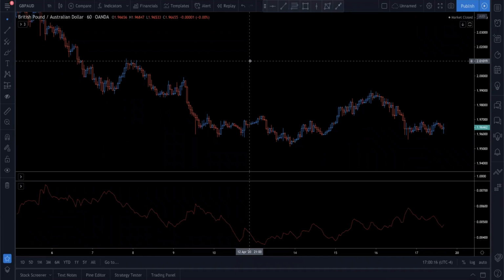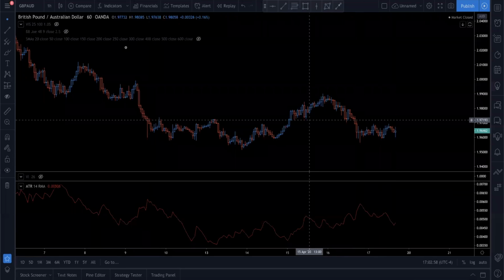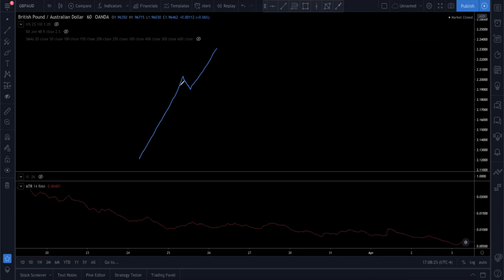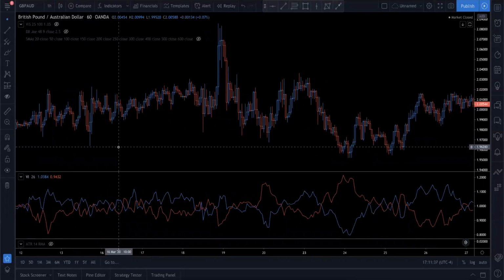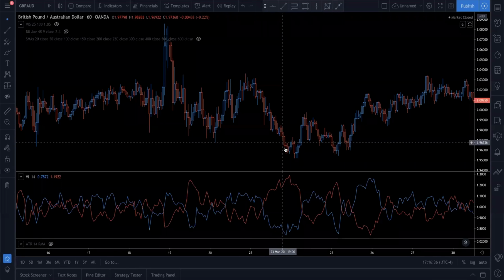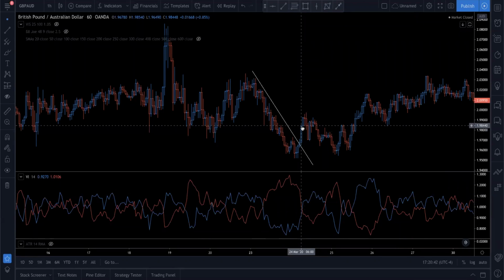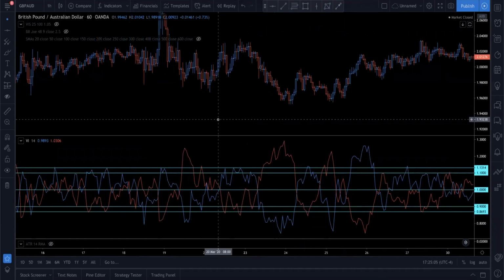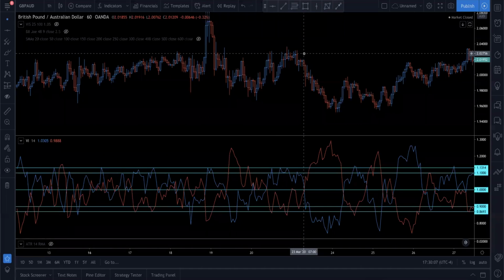The BEST INDICATOR For FOREX Trading - FOREX Trading For Beginners - WATCH Until The End - Giveaway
Forex ForexTrading ForexTradingForBeginners The BEST INDICATOR For FOREX Trading - FOREX Trading For Beginners - WATCH Until The End - Giveaway

Forex indicators are an important part of many people's trade strategies. Chart Indicators can be very helpful when used correctly. In this video, TGP Leader, Joe Giunta will show you the BEST INDICATOR to use in your FOREX STRATEGY. Once you see this, you will have a great tool to be a PROFITABLE FOREX TRADER.